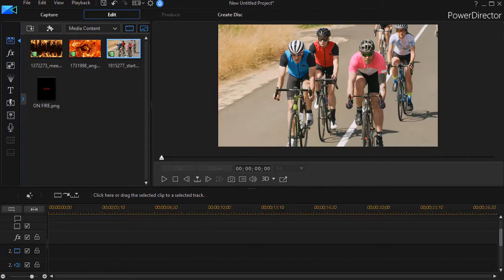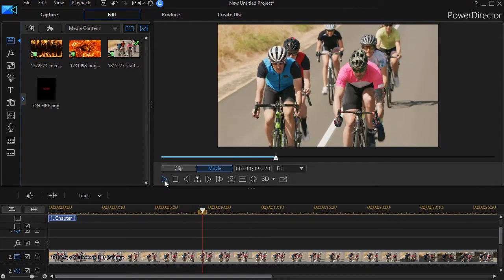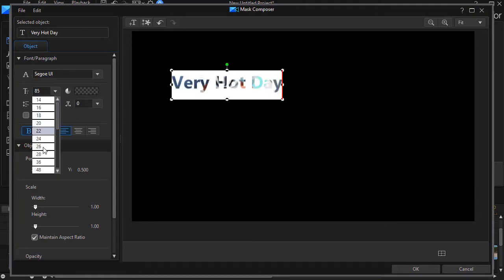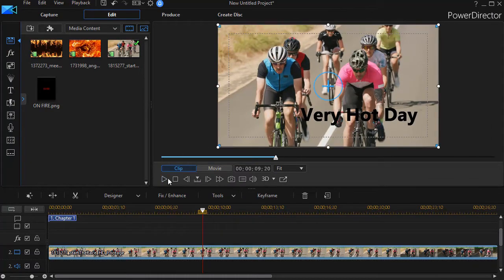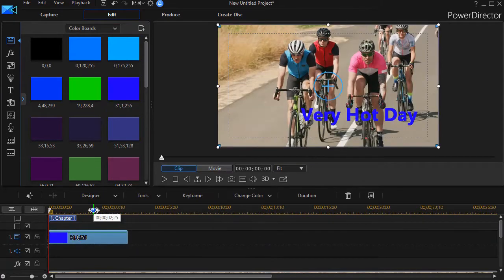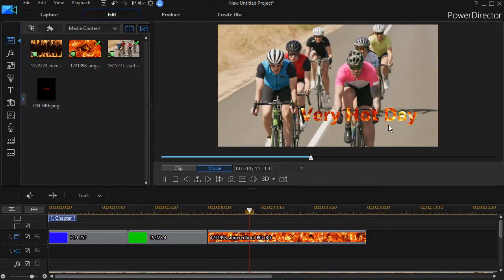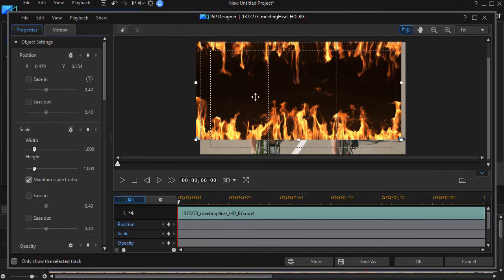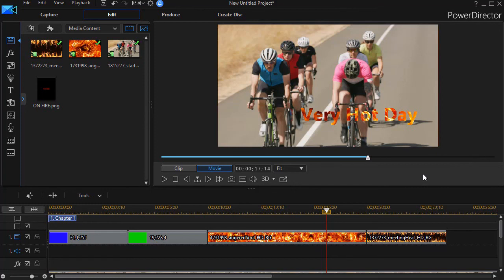PowerDirector - Creating a title with letters on fire